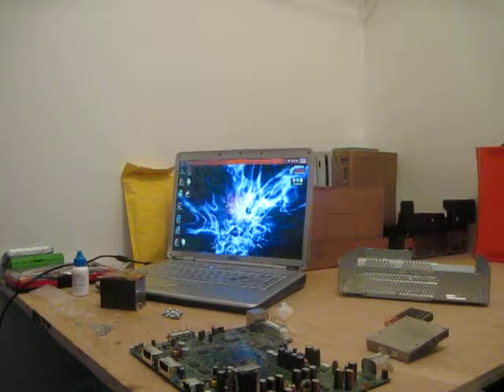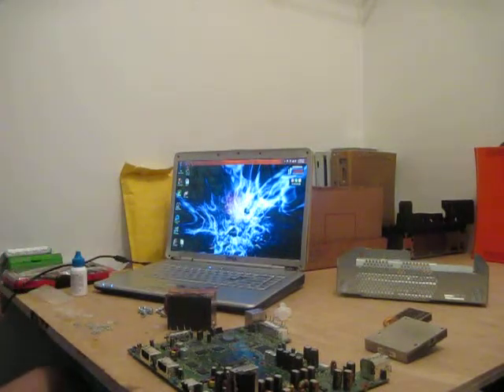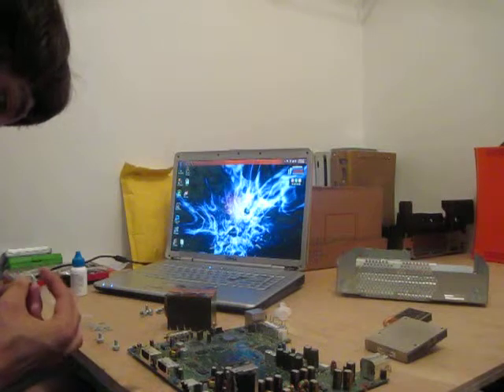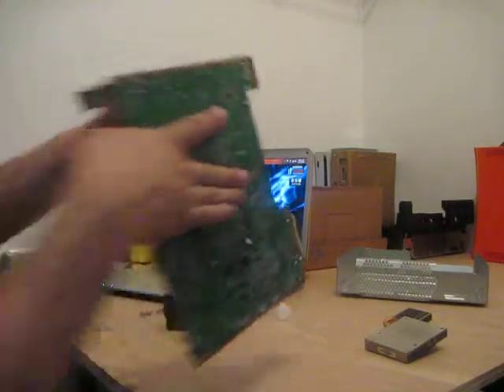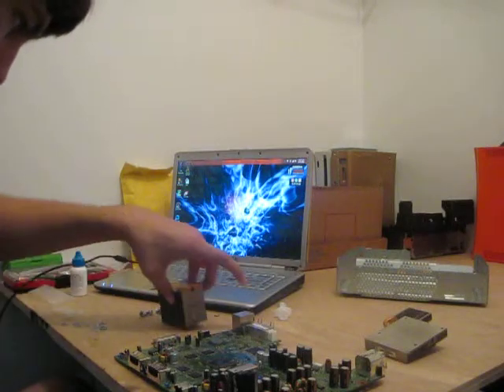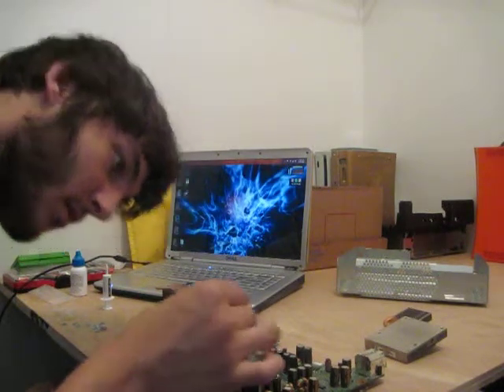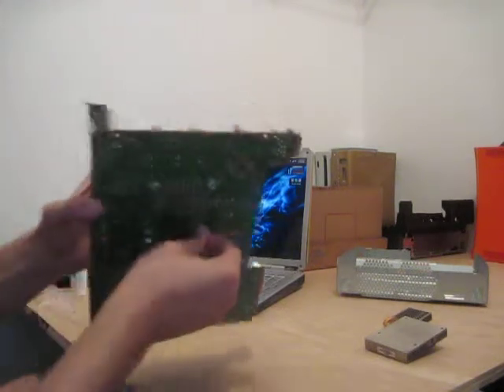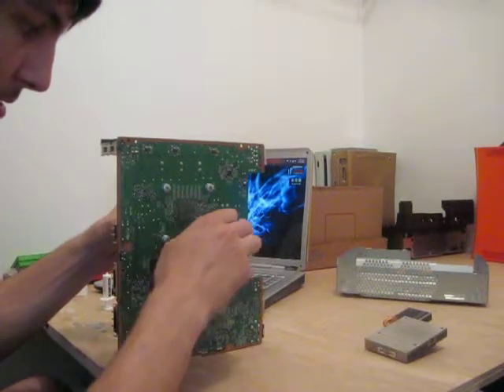RROD Fix part 2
yeaaah